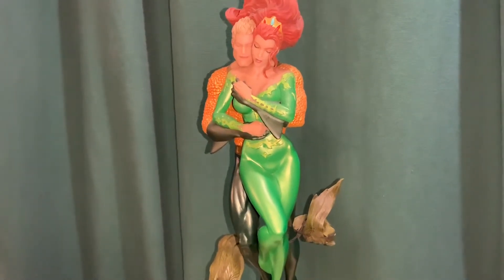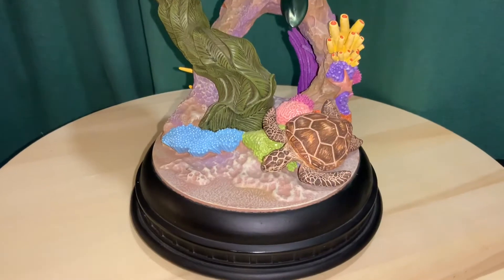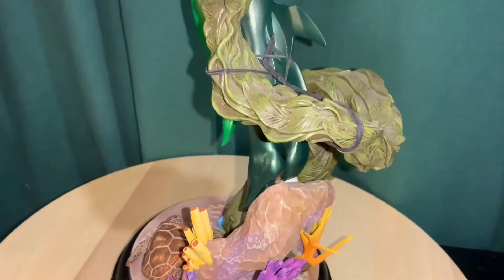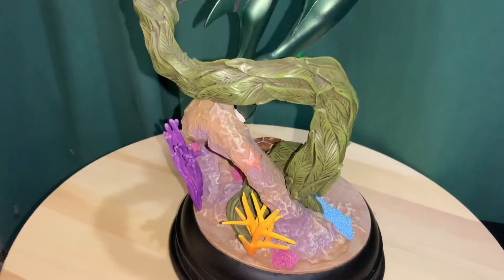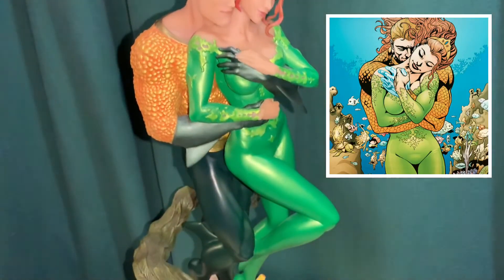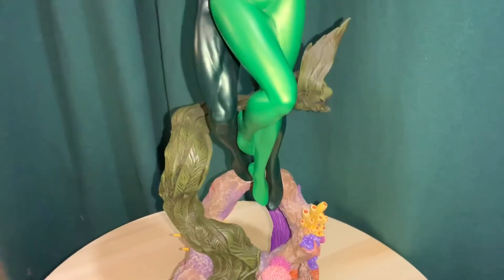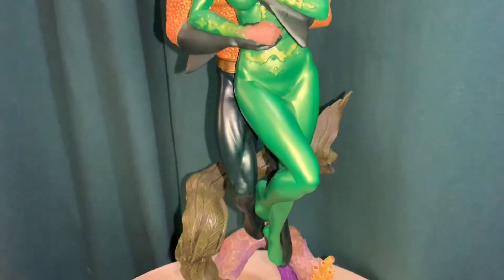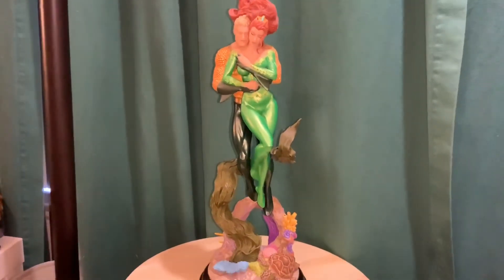Aquaman and Mera Statue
My review of the DC Designer Series Aquaman and Mera statue based of art by Patrick Gleason from DC Collectibles.